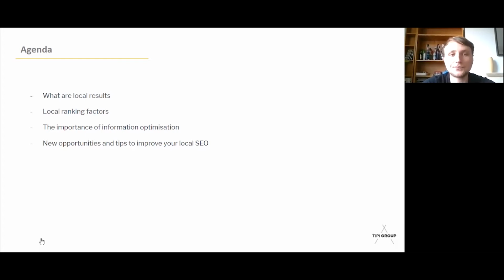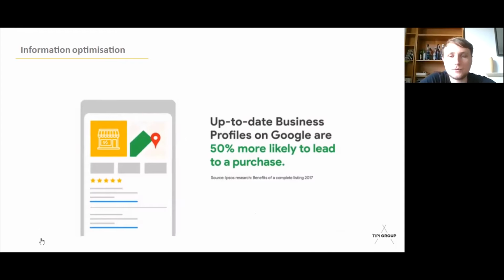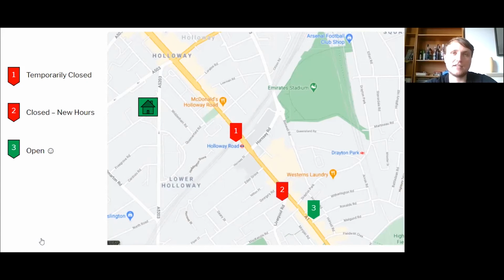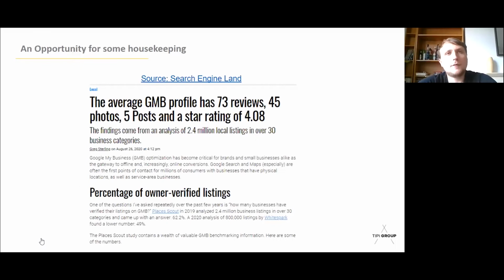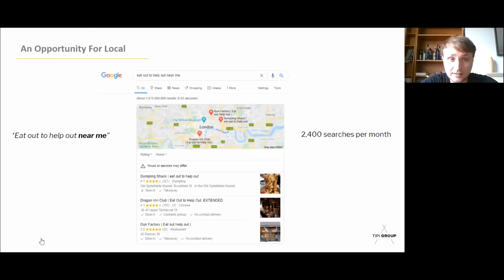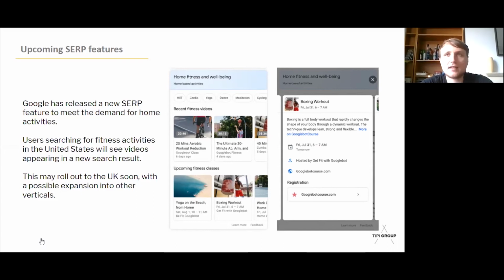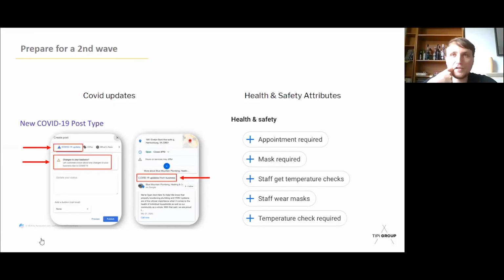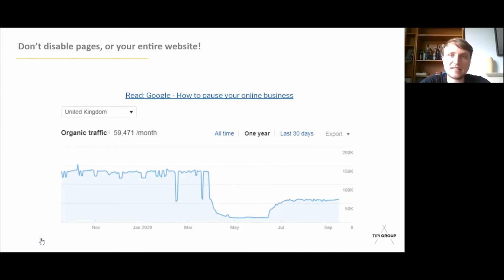Back to School with ROAST's SEO Team - Local SEO with Matt Hawes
Looking for a snappy update on the latest tools, tech and trends in the fast-paced SEO industry? The ROAST SEO team will be providing a one hour ‘back-to-school’ session to get you up to speed with the newest industry developments after the summer holidays.

Local SEO:
With lockdown restrictions being eased, it’s important your local business profiles are optimised with up to date information to help you continue to deliver your services. Learn about the local SEO ranking factors and the insights you can gather from Google MyBusiness to assist with your local marketing strategy.